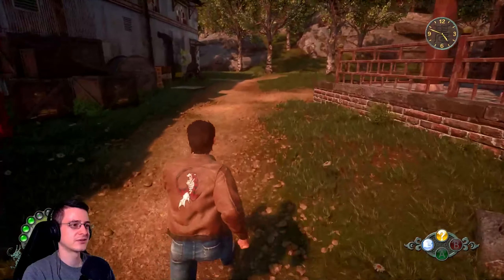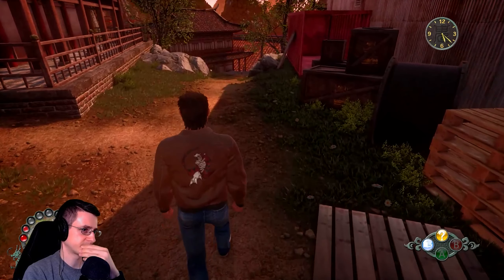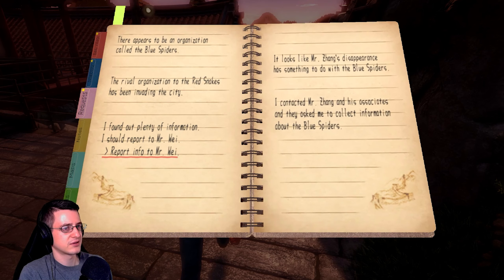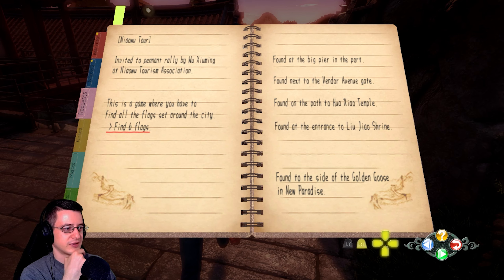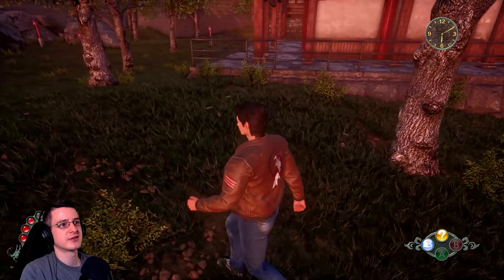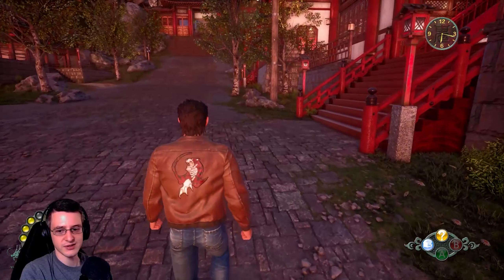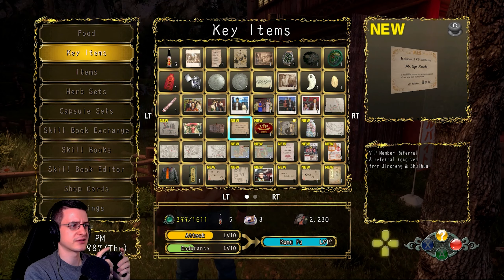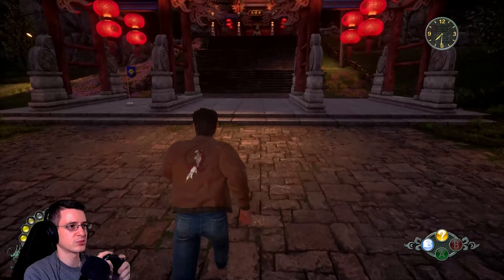Let's Play Shenmue 3 (Nightmare Mode) - Part 74: The Great Jebait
Mark is playing the sequel to the game that changed his life!